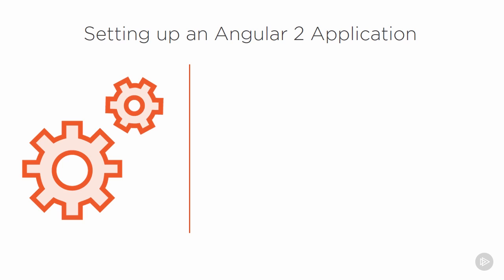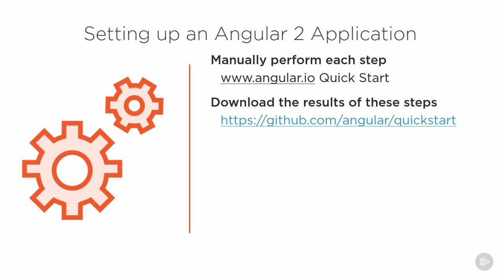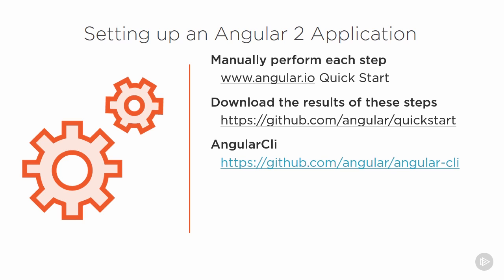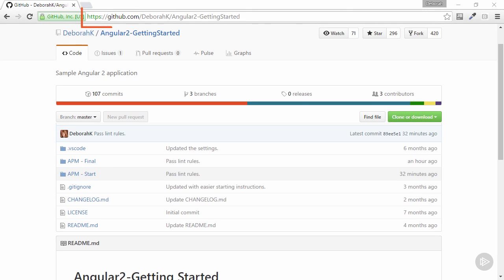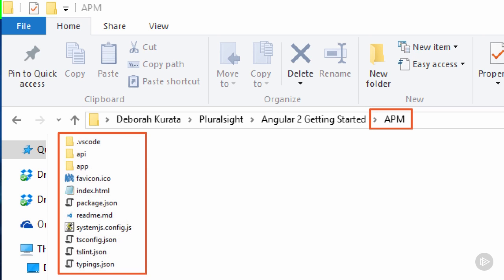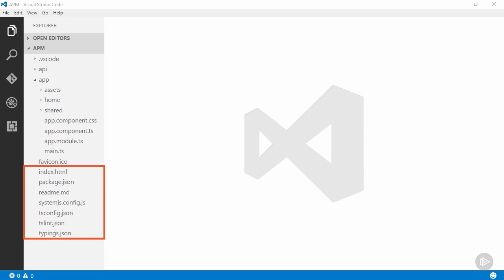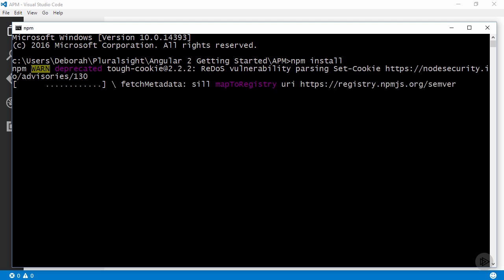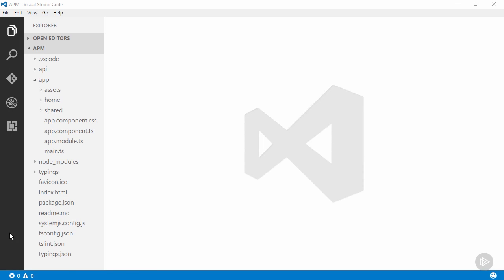010 Setting up an Angular 2 Application